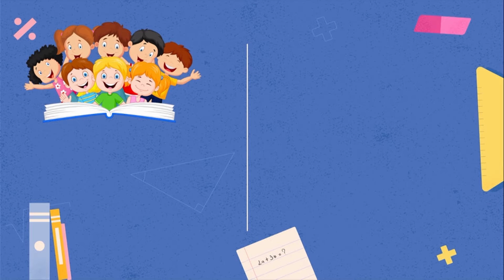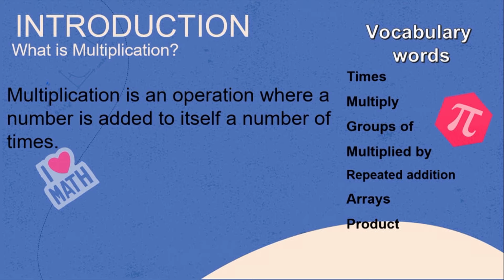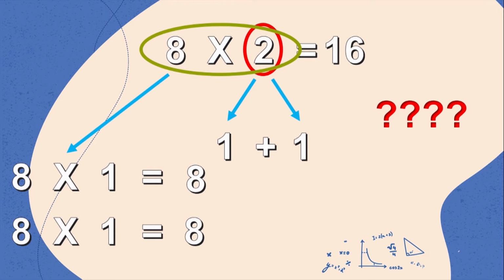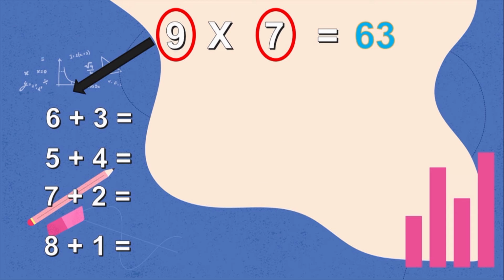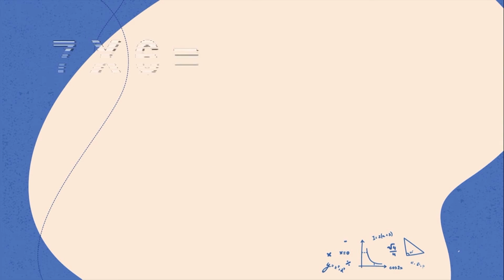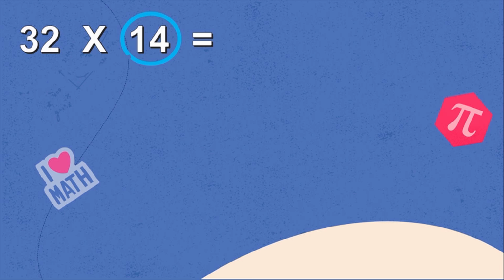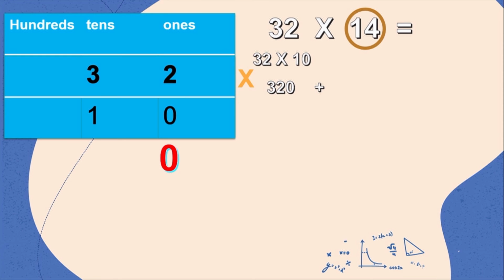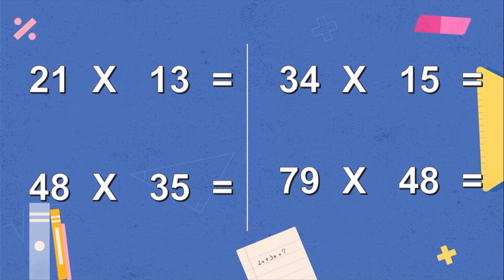Multiplication Mathematics R Boodhoo